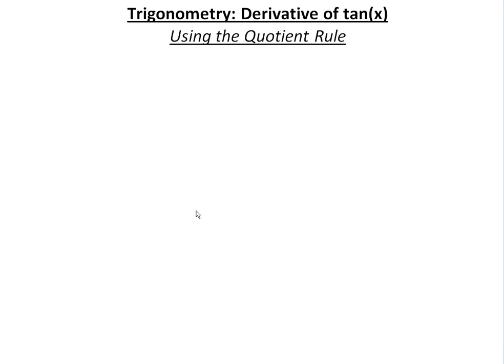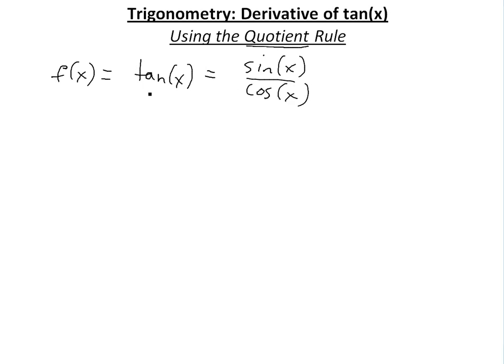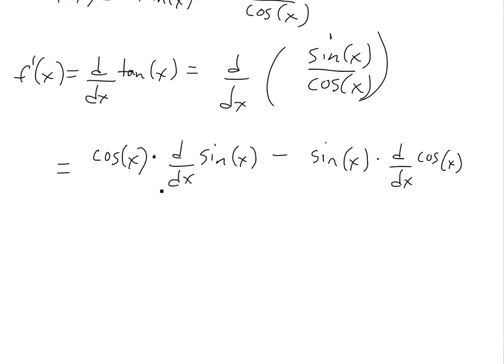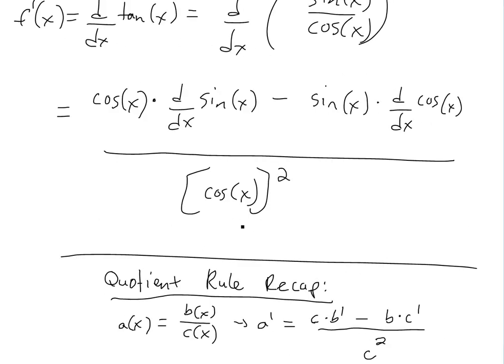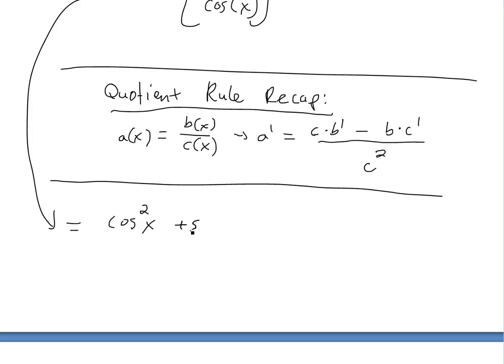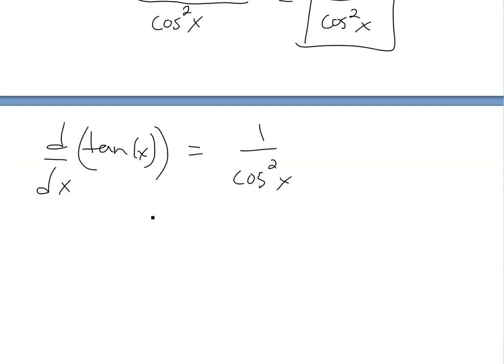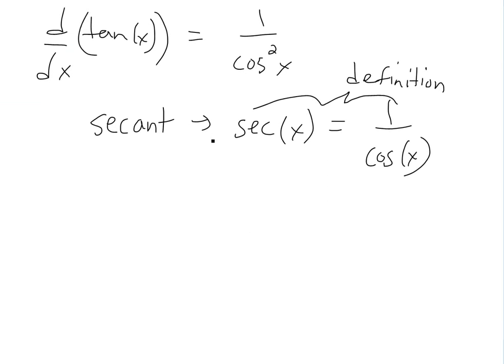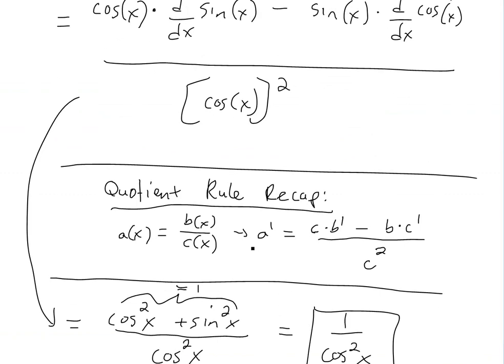Derivative of Trigonometric Functions: Derivative of tan(x)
In this video I derive the derivative of tan(x) using the quotient rule as well as the derivatives of sin(x) and cos(x) which I derived in my earlier videos.